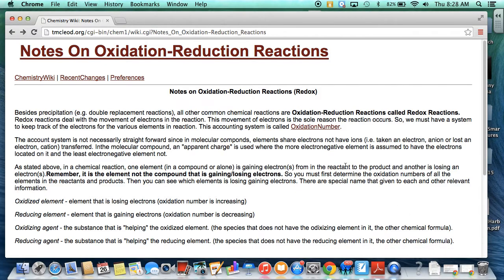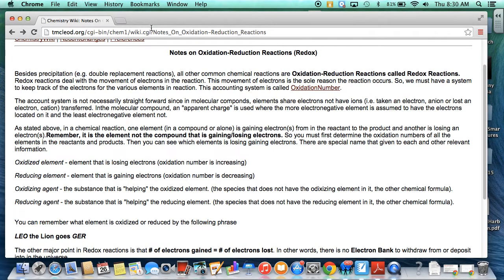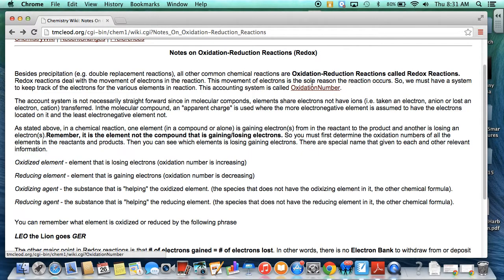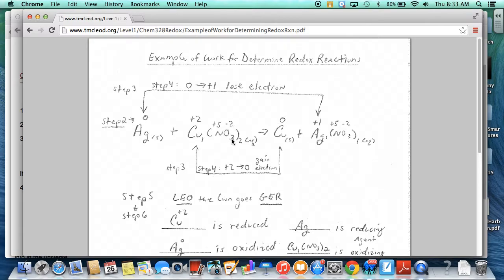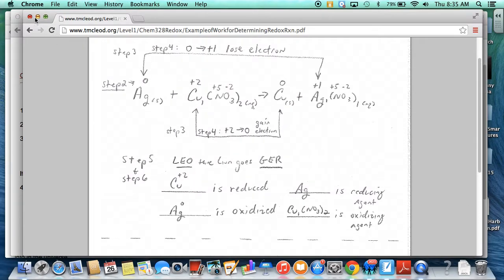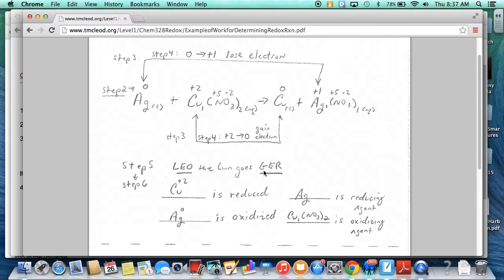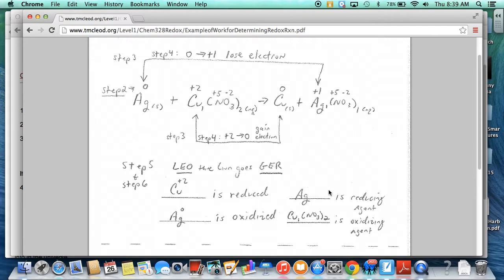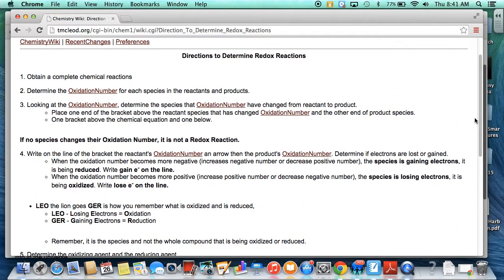Chem328DeterminingReducedOxidizedVideo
This video is an explanation on how to determine what is oxidized/reduced and reducing/oxidizing agent for a Redox rxn for Mr. McLeod's 1st year high school learners.  It is understood that there are modified/simplified/omitted parts to this discussion and hopefully they will updated later in this course or during AP Chem.